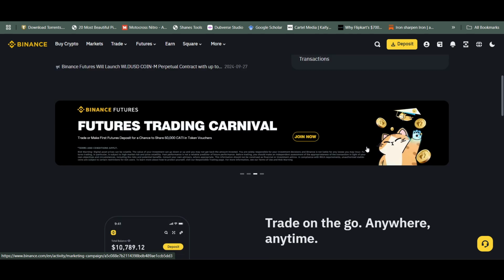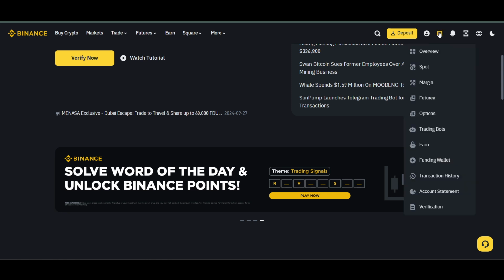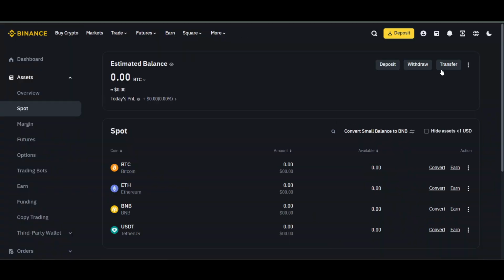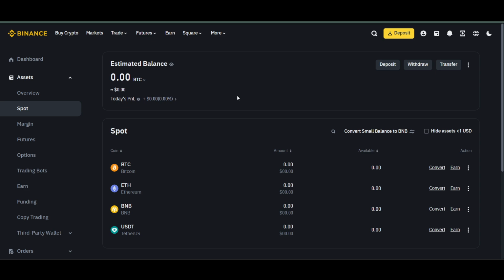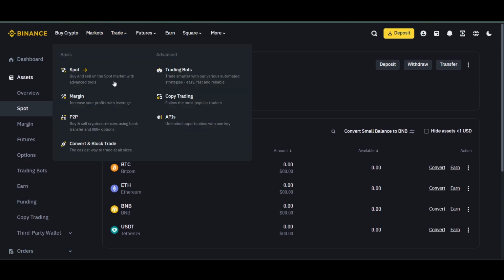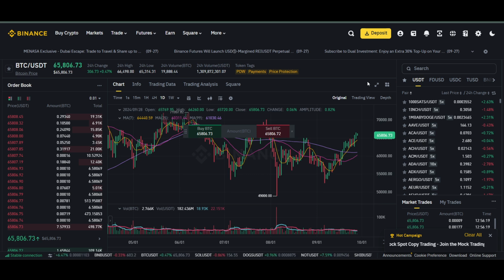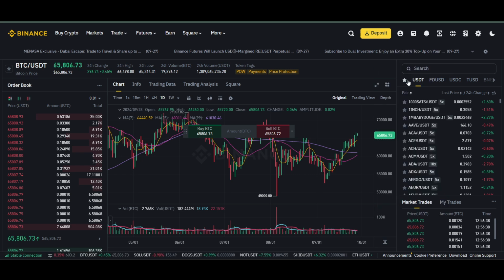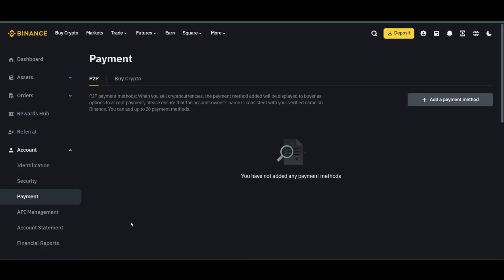How to Withdraw USDT from Binance to Bank Account 2024 Complete Tutorial